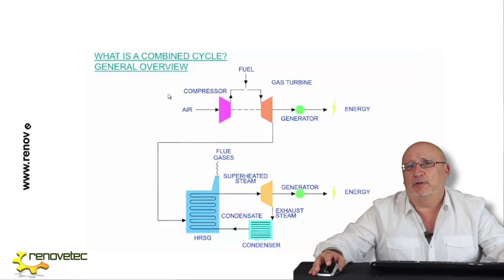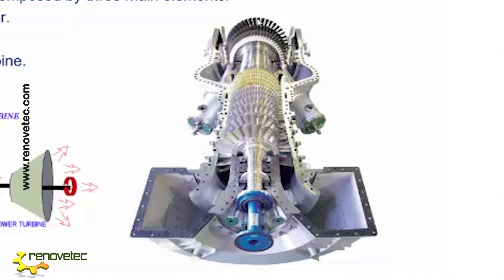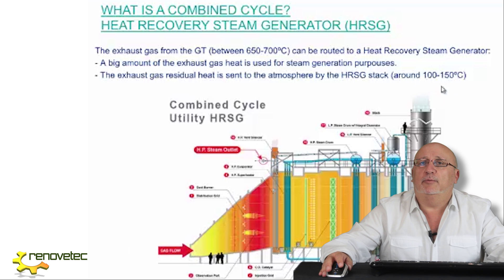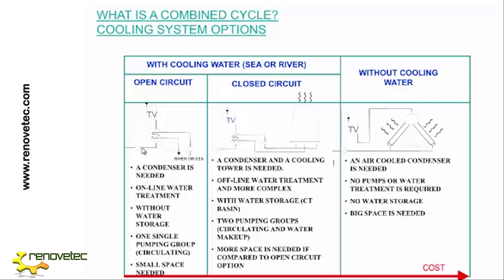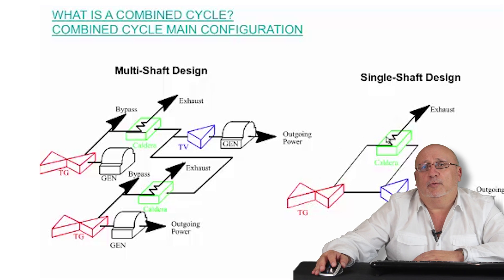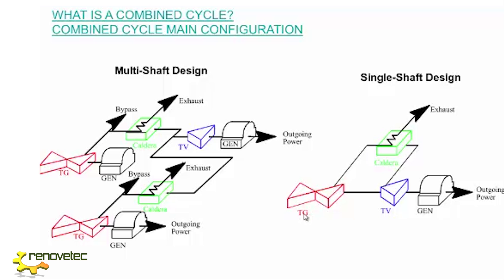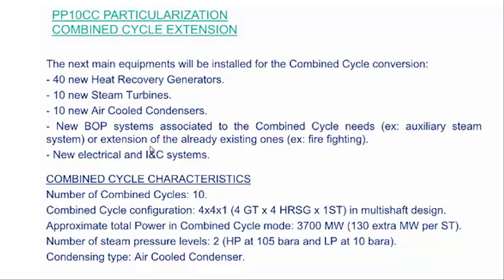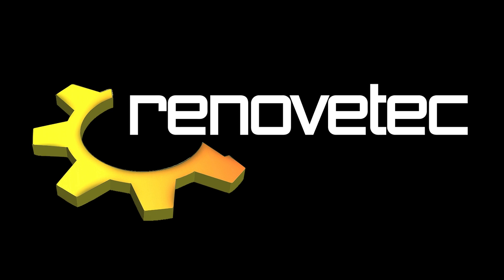Combined cycle power plant: general overview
A combined cycle power plant is composed of three main elements: the gas turbine, the heat recovery steam generator and the steam turbine.
In this video we will have a general overview of combined cycle power plant.